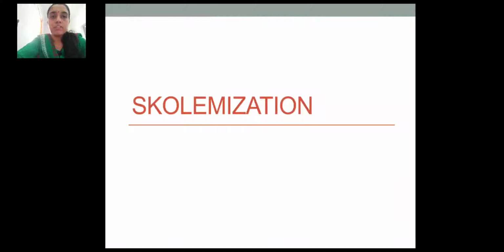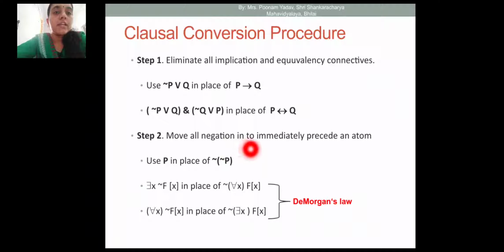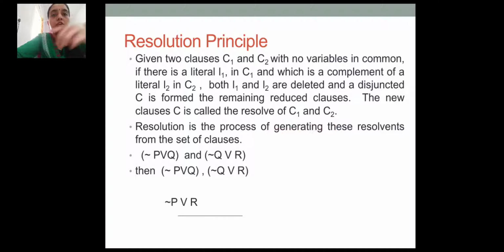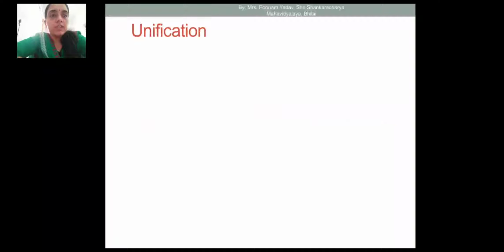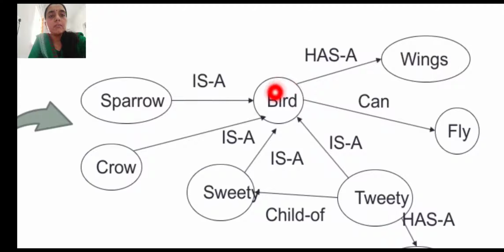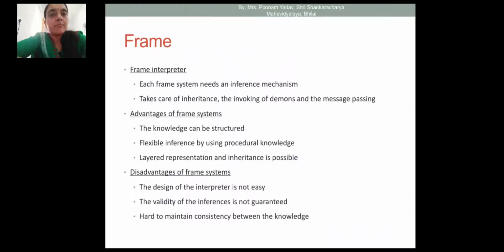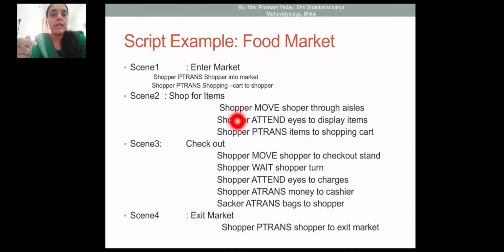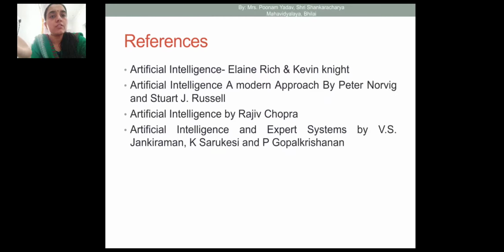Knowledge Representation In Artificial Intelligence part II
Detailed Explanation of the concept of skolemization, resolution, Inference rules, unification with other knowledge representation concept like frame, script and conceptual dependency.